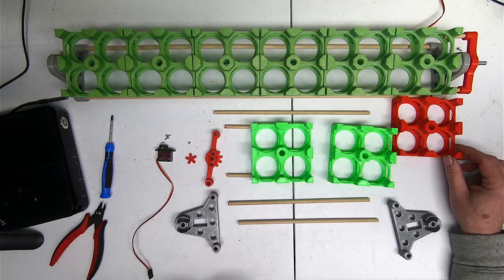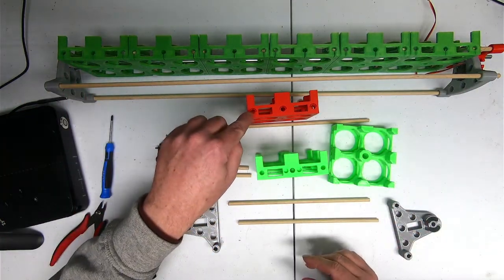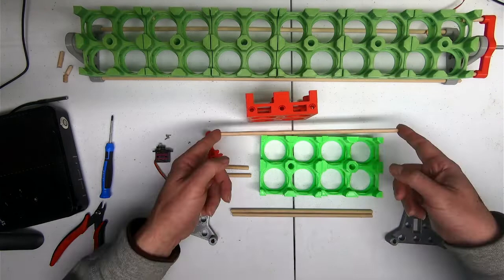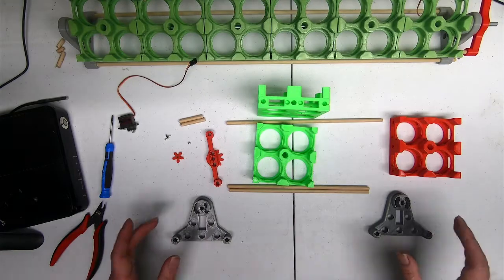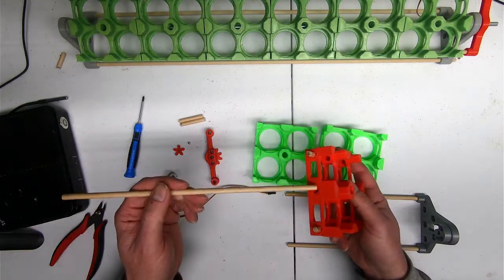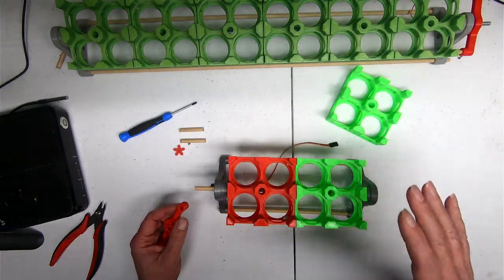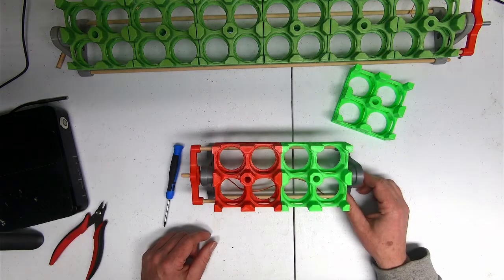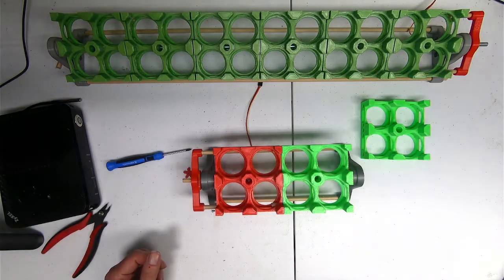DIY Incubator 3d printed egg turner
this video shows you how to make/assemble your own 3d printed egg automatic egg turner for hatching chicken and duck eggs.

Make:
Download the 4 STL files at the end of this post. (We retain all rights to this design.
for each egg turner you want to make, print:
1 x”3d egg bar spur gear (10 teeth)”
1 x”3d egg spur gear (5 teeth)”
2 x “3d egg legs”
1 x (or more) “3d egg carrier”

Purchase:

1x MG90S Servo

2 x “1/4” inch wooden dowels to connect the legs of sufficient length (approximately 100mm per cradle + 20cm per leg + 4 mm or so for clearance)

1x “1/4” galvanized steel rod of sufficient length (approximately 20mm longer than the wooden dowels) (if you use 3 or fewer egg cradles you may substitute a wooden dowel)

2x 15mm “1/4” inch dowels to connect each egg cradle to the next. (You will probably have enough leftover from the other dowels to make these)
2x 40mm “1/4” inch dowels to connect the “3d egg bar spur gear (10 teeth)” to the “3d egg carrier)
Hot glue or super glue if you want to permanently secure any of the dowels in place.